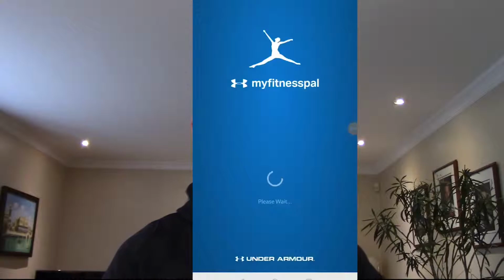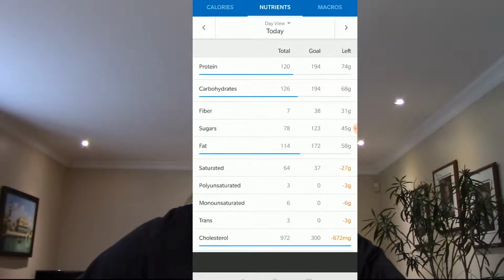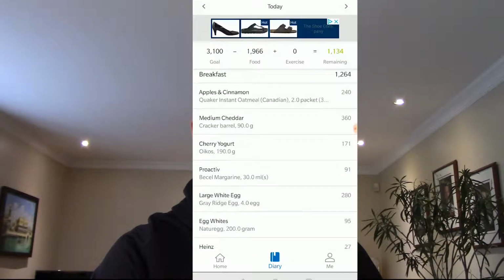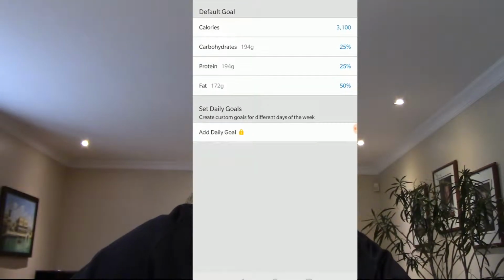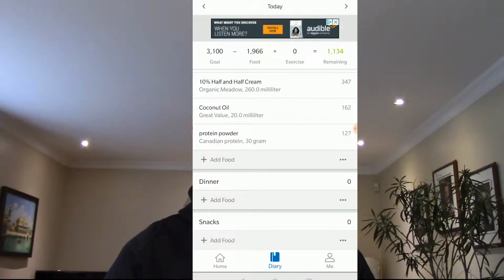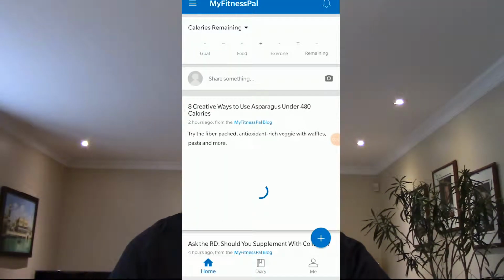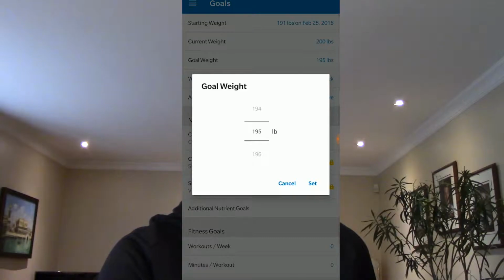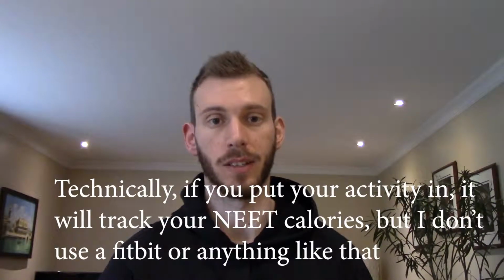My Fitness Pal Tutorial and Walk Through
I detail how to use My Fitness Pal, as well as when one should use it, as well as a quick demonstration on how to count calories. I walk through and provide a tutorial on how to use this app.